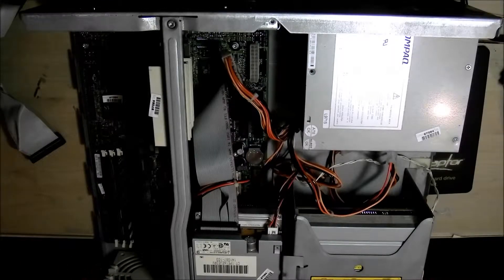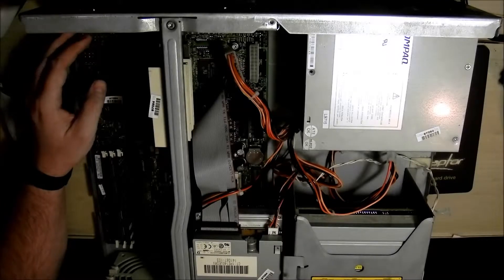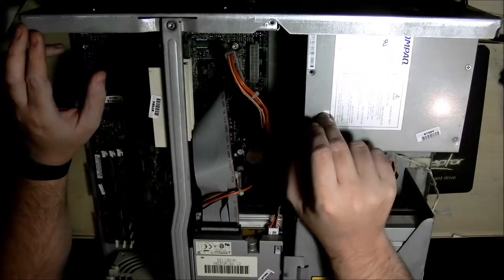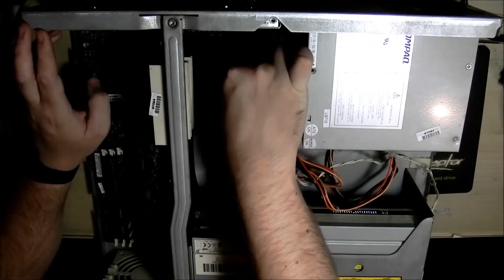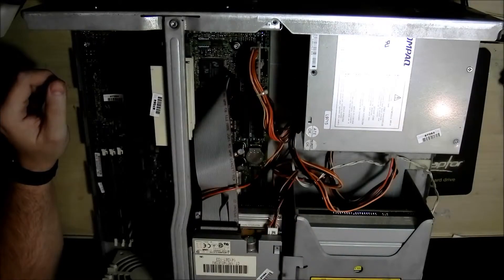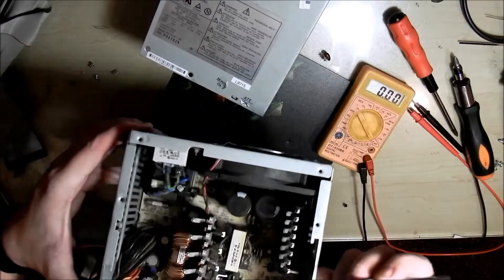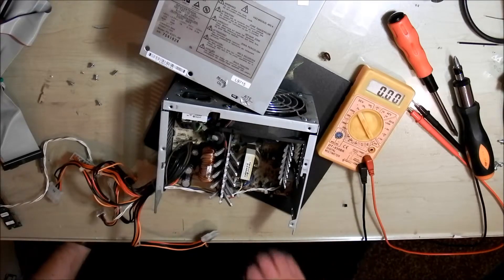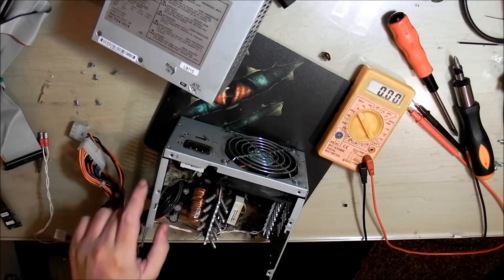Lets Talk (Why there hasnt been any videos for 2 weeks)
Plans dont allways work, and after spending and recording 4+ hours of video footage, the computer I was working on failed ,due to old age (autopsy still ongoing)